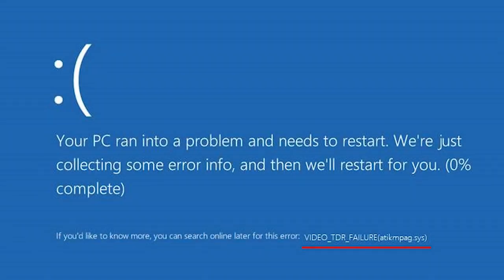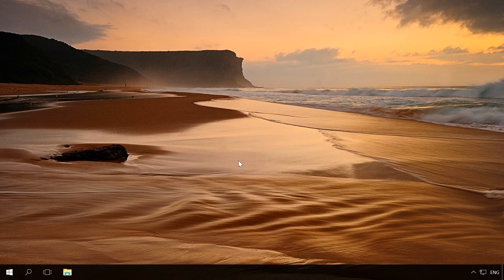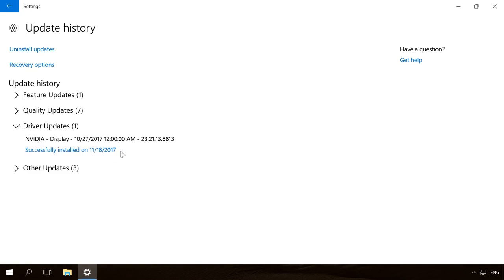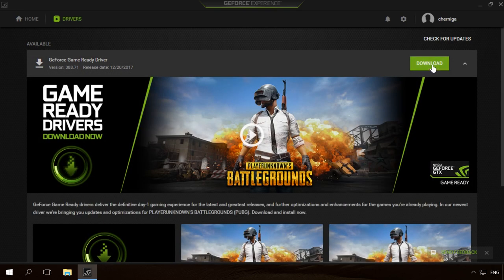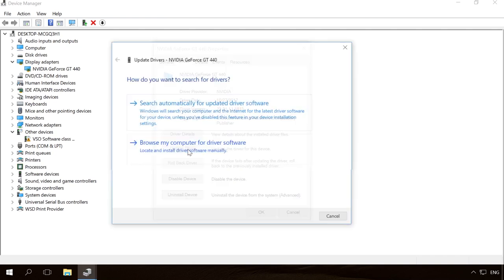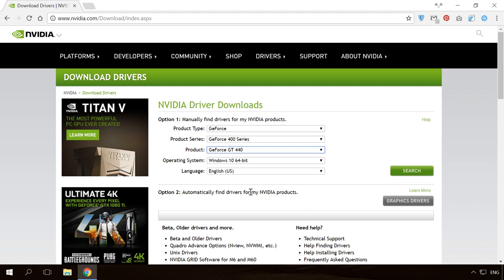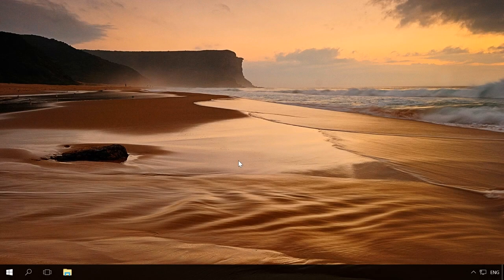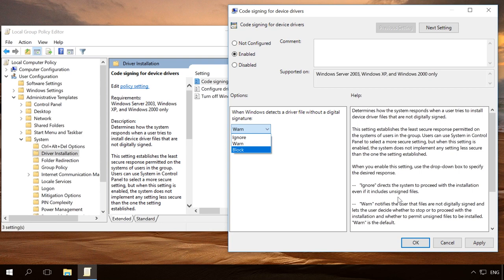How to Install or Safely Update Device Drivers for Windows 10, 8 or 7--2019/2020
👍 Watch how to install or safely update device drivers for Windows. If a device driver is not installed, or the installed version of the driver is not compatible, such device will not work properly, or even make your computer freeze or cause Windows errors, especially blue screen errors.

Accidental deleting of files, formatting the hard disk, a virus attack, an operating system failure or file system failure — these are only a few problems that can be solved with programs by Hetman Software

In ANOTHER video, I have already given a detailed guide on discovering the causes of a blue screen error, and explained how to fix it.
If you have no problems with how your computer and all of its devices work, then your drivers must be all right.

All drivers are usually installed and updated:
• automatically when installing the operating system;
• automatically with Windows Update;
• manually by the user through Device Manager;
• manually by the user, from the manufacturer’s official website or from the installation disk supplied with a certain device.

When installing the operating system, drivers for all of the computer’s devices are installed at the same time. In 99% of the cases, Windows installs all the necessary drivers. It is an automated process that requires no user participation.

Later, Windows Update will automatically download and install latest drivers. Even if you have installed your own drivers, Windows may overwrite them automatically when a newer version is available. Using Windows Update, you can forget about searching and updating drivers, as this function will do everything for you.